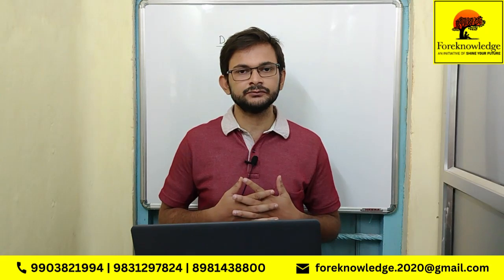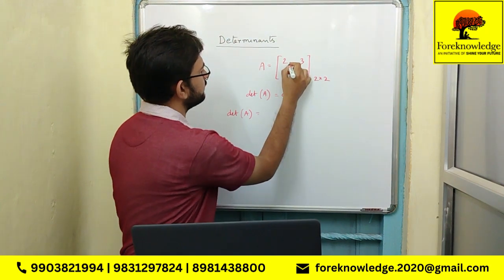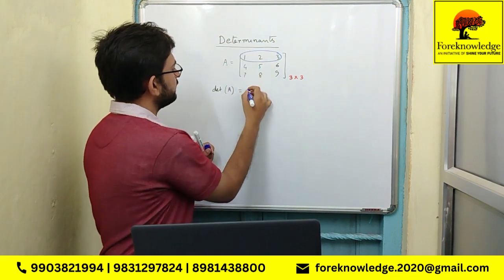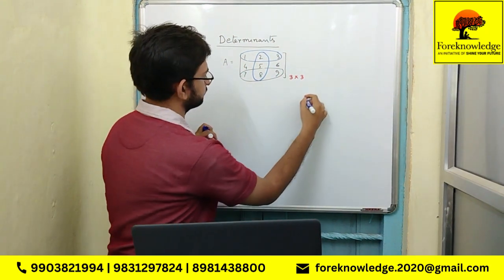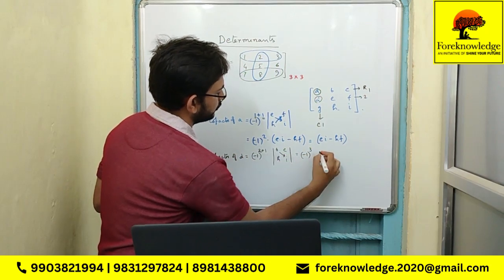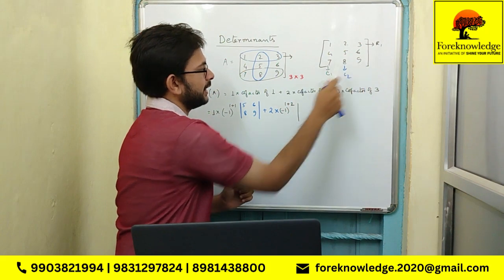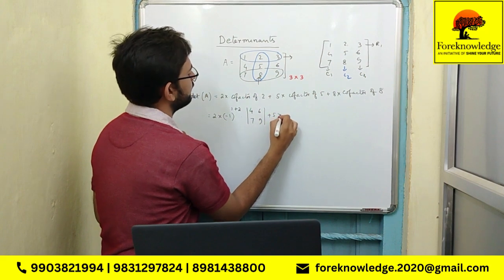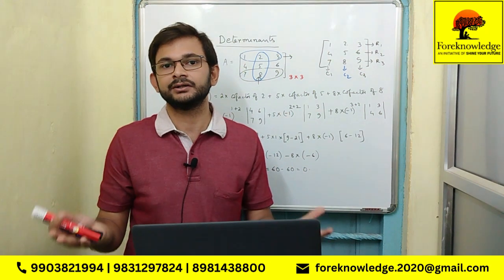Determinants | How to calculate Determinants?? | CBSE : Class 12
// Topics Covered in this video :

1) What is Determinants?
2) Determinants of 1x1 and 2x2 Matrices.
3) Cofactor of elements of a Matrix.
4) Determinants of 3x3 order Matrix.

**OFFLINE BATCHES**